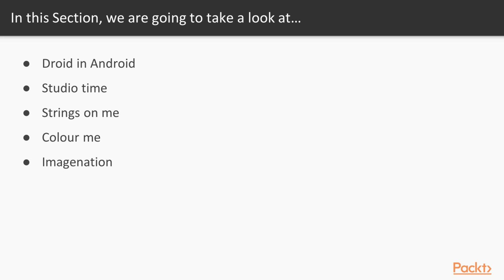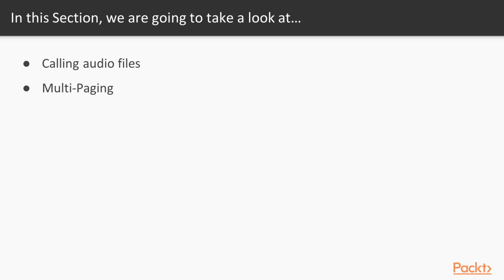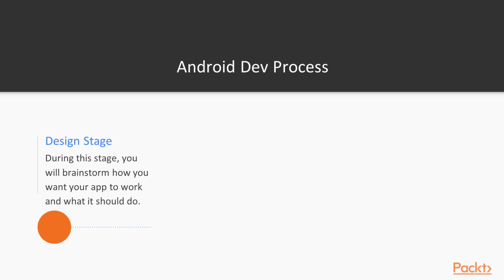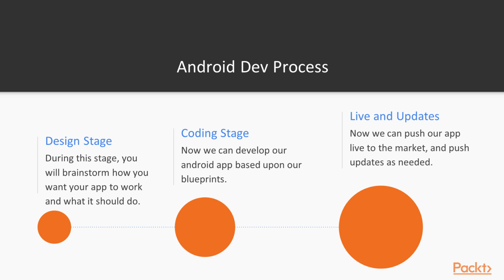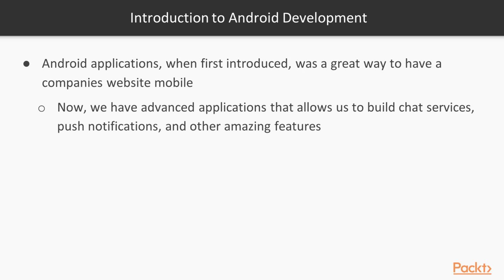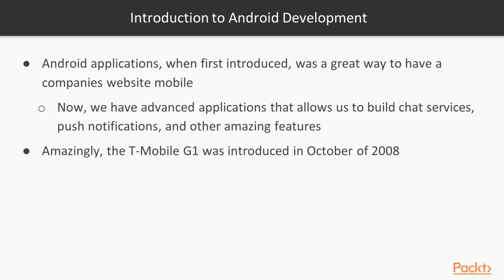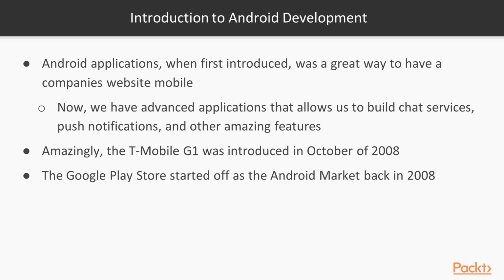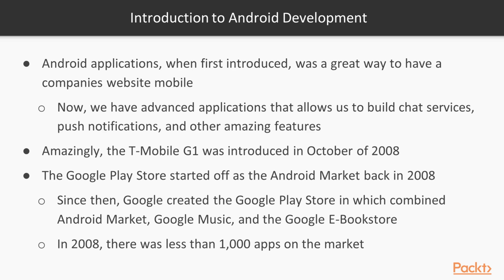All-in-One Introduction to Programming: Droid in Android| packtpub.com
This video tutorial has been taken from All-in-One Introduction to Programming. You can learn more and buy the full video course